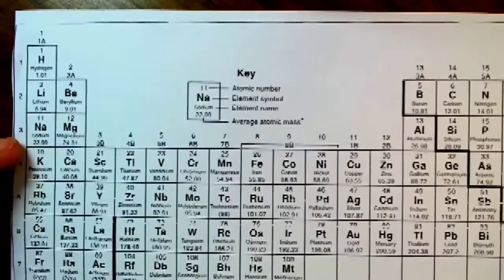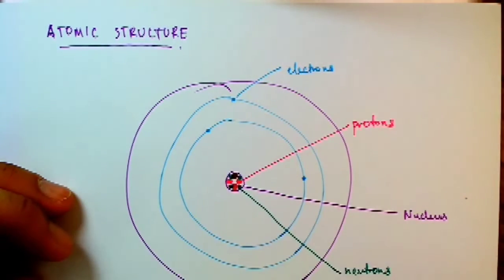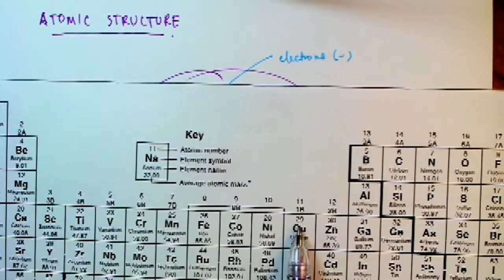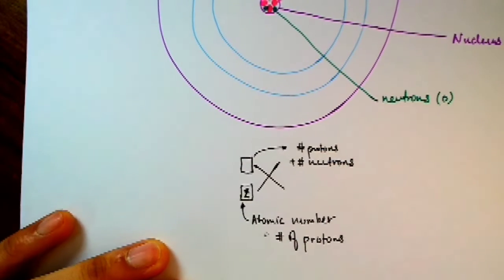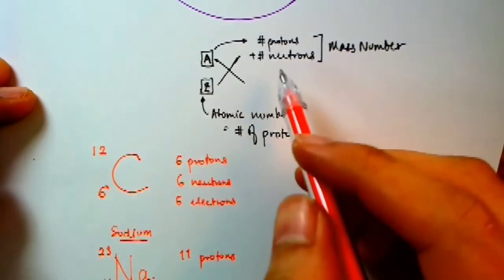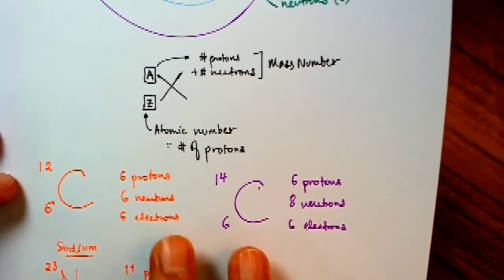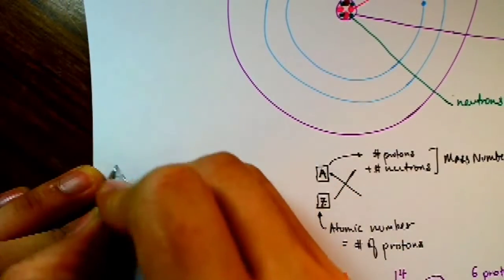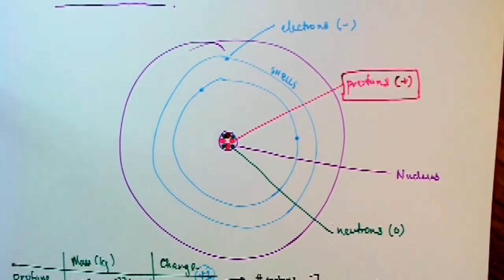January 22, 2022